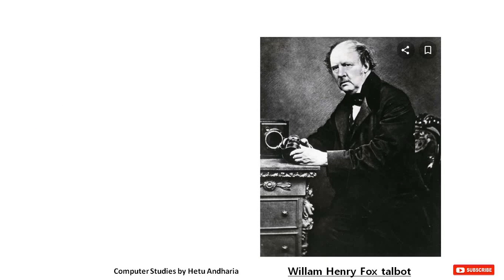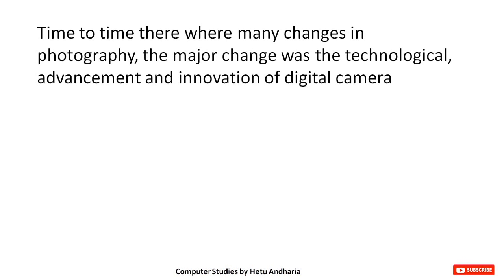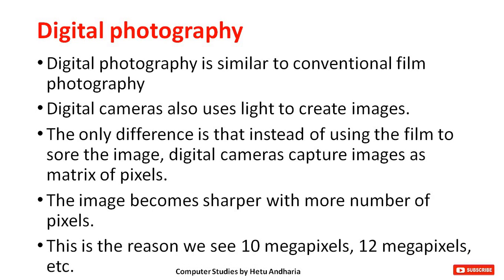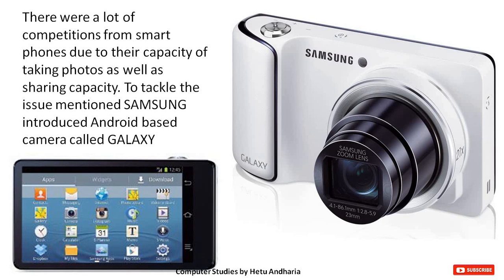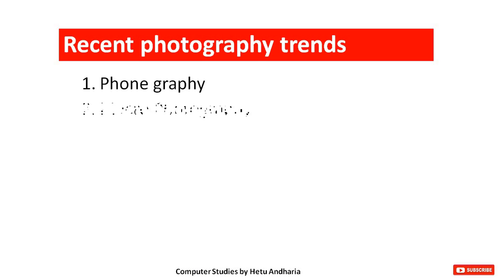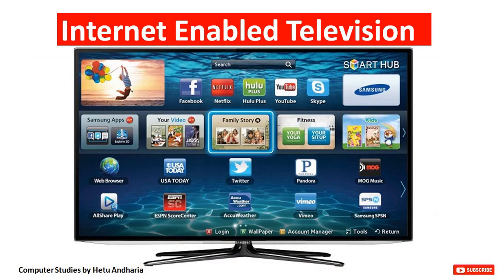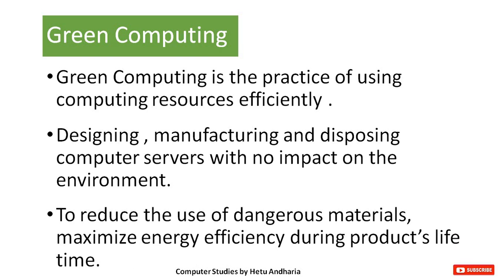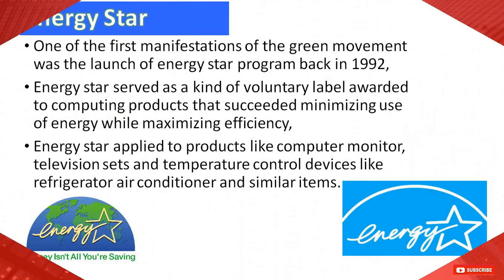Computer Studies class 11 GSEB Chapter 13 English Medium (Part-8) | Current Trends and Technologies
Computer Studies std 11 GSEB Chapter 13 English Medium (Part-8) | current trends and technologies

Through this video I am explaining Chapter 13 (current trends and technologies) of std 11 computer subject (English Medium) GESB (Gujarat Secondary Education Board). This is part 8. This video is only for school students who are studying computer subject in higher secondary School. Purpose of explaining the chapter through YouTube is that, they can easily study at home through this video.
This channel will be useful to the students in standard 9th, 10th and 11th  because, through this channel I am going to teach all the chapters of standard 9th,  10th and 11th  of computer subject. I am preparing the students for ssc board exams, and I am teaching all the practical of standard 10th so that the students can get maximum marks in ssc board exams (computer subject).

current trends and technologies
11th std computer studies
11th std computer studies chapter 13
computer studies class 11 GSEB Chapter 13 current trends and technologies (Part-8) english medium
current trends and technologies english medium
11th std computer studies english medium
11th std computer studies chapter 13 English medium
Computer studies by hetu Andharia